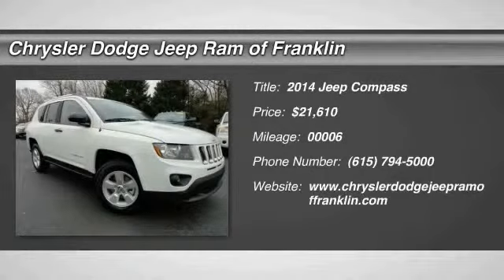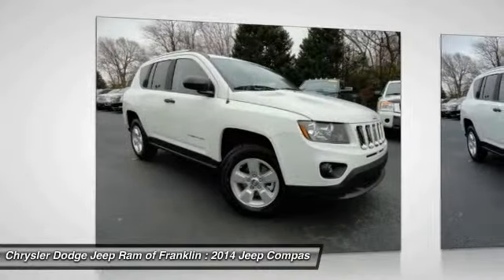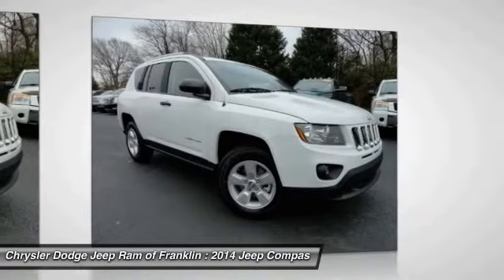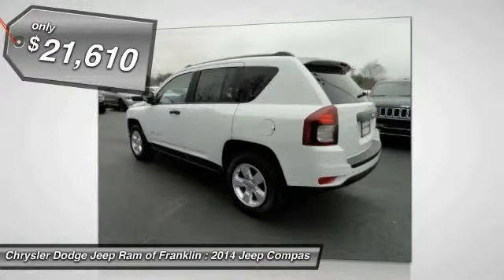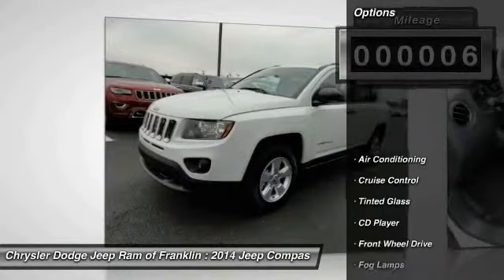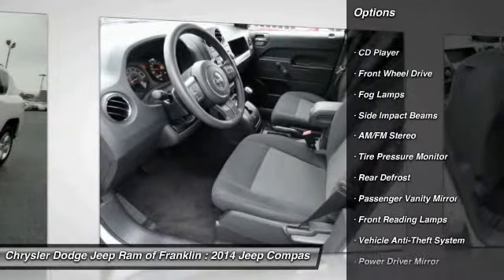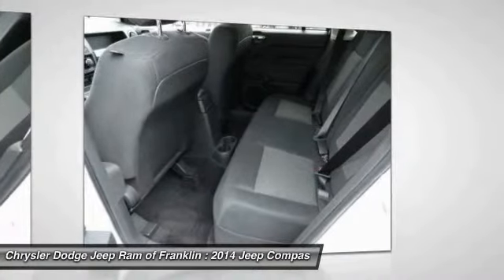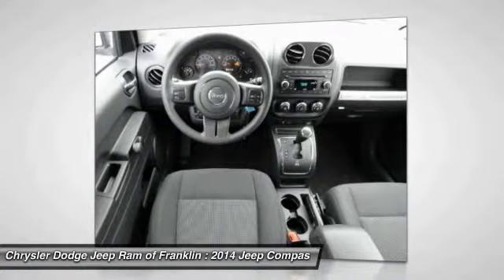2014 Jeep Compass Franklin TN D695265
2014 Jeep Compass Sport FWD